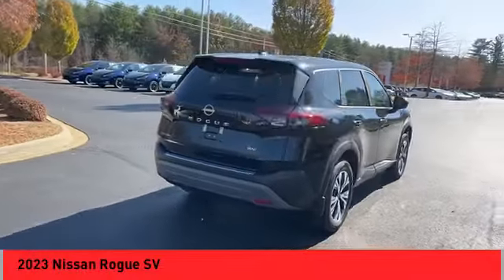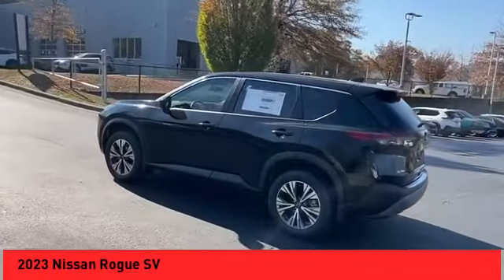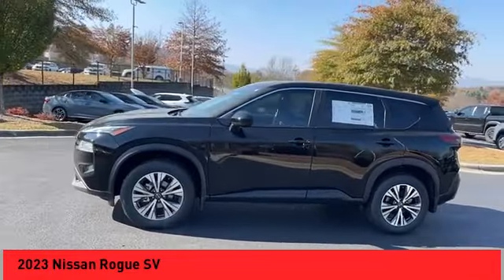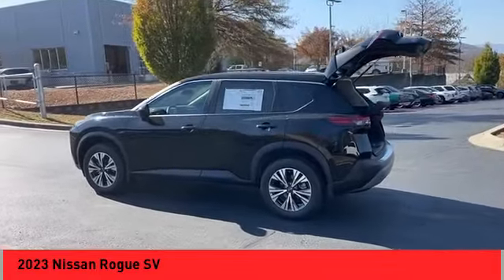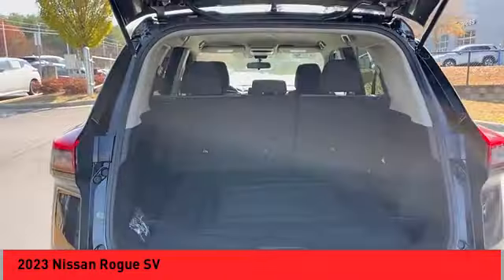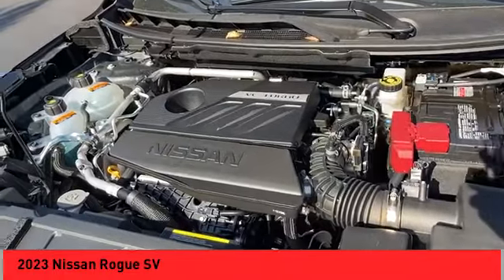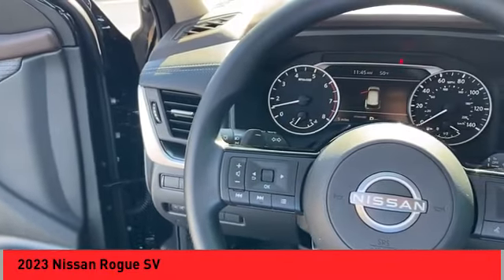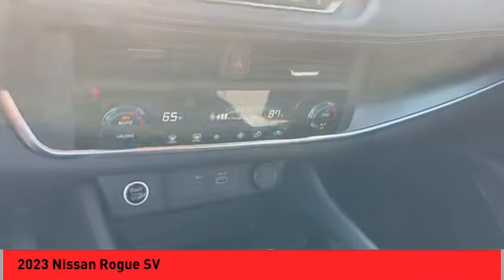2023 Nissan Rogue Asheville NC PC908534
2023 Nissan Rogue SV

2023 Nissan Rogue SV Super Black 4D Sport Utility FWD CVT with Xtronic 1.5L I3 Turbocharged DOHC 12V LEV3-ULEV50 201hp 30/37 City/Highway MPG Qualifying New or Non-Certified Used Nissans bought here and serviced at a FAMILY STORE receive our FULL ANDERSON FAMILY PLAN at NO COST to YOU! Our full family plan includes: 3-Day Vehicle Exchange*Lifetime Oil Changes*Lifetime Service Loaners (with $300+ Service)*Lifetime Car Washes(with Service)*MUCH MORE! (Value exceeds $1,000 in first years of ownership) Call us at or visit us at Fred Anderson Nissan of Asheville - 629 Brevard Rd Asheville, NC 28806 to learn more! Our # 1 goal is to help you find the vehicle you love at a price you can afford wrapped in a deal you dont want to walk away from. All prices exclude tax, tag, license, title, and registration for your state; NC inspection (up to $30 on used vehicles), and admin ($699) fees. All vehicle internet pricing is subject to change and requires standard financing through NMAC (conditions apply for Special Rate financing). From time to time in the transfer of data on the internet there are errors, the dealer is not responsible for errors in advertised price. See dealer for complete details. Pricing is reflective of financing with NMAC. Every new Nissan includes the Fred Anderson Family Plan. Price does not include tax, tag, or dealer admin fees. Price does include the following rebates and incentives, subject to residency and credit restrictions. Customer may qualify for additional rebates and incentives. See dealer for details. $2000 - NMAC Standard APR Cash. Exp. 01/31/2024